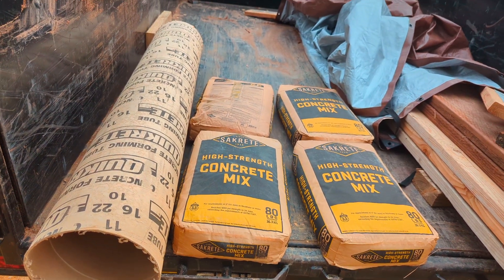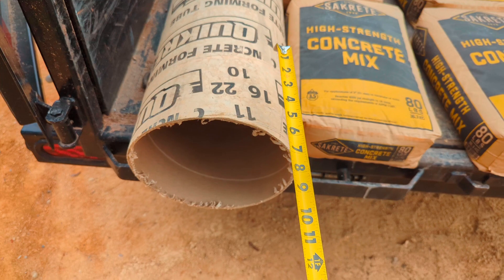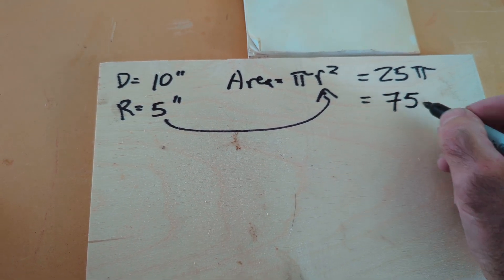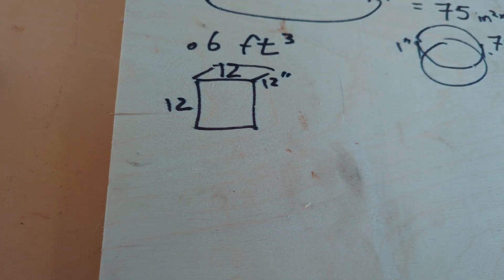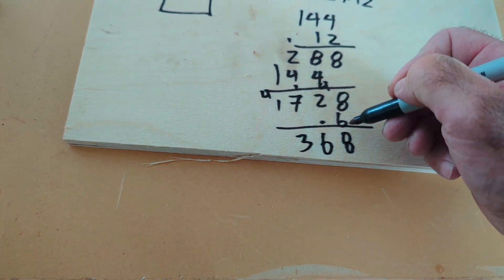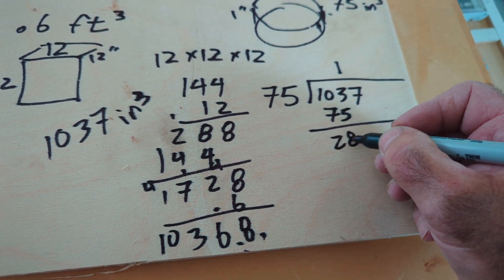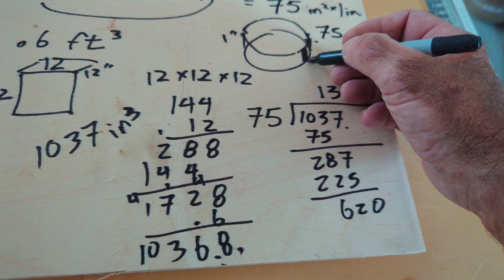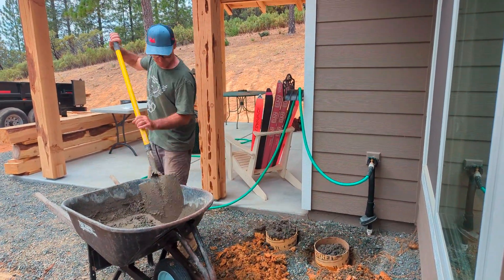How to Calculate How Much Concrete You Need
I am using round tube forms and want to calculate volume to see how much concrete to use so there is no waste. I go over the math to calculate how much concrete you need to fill out a circular form. The area of a circle and cylinder is converted from cubic inches to cubic feet for ordering or buying cement.